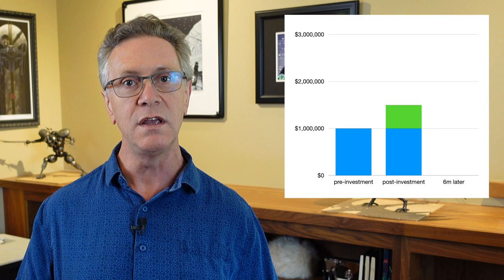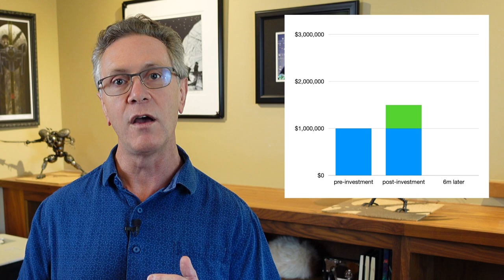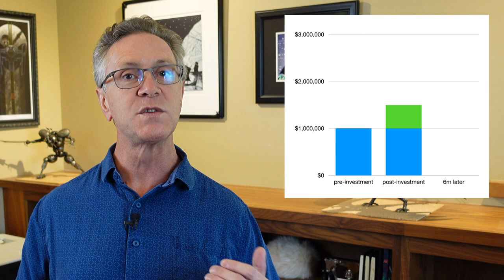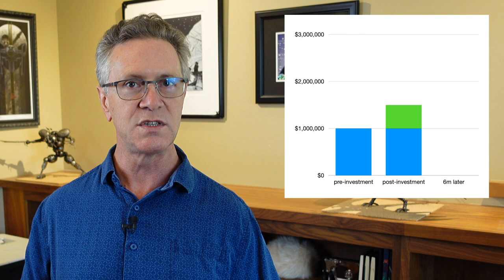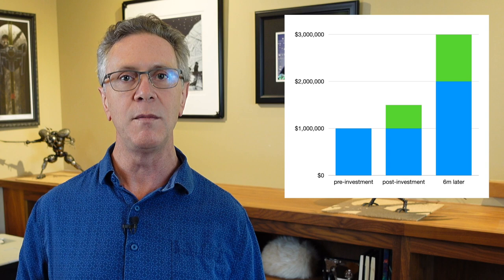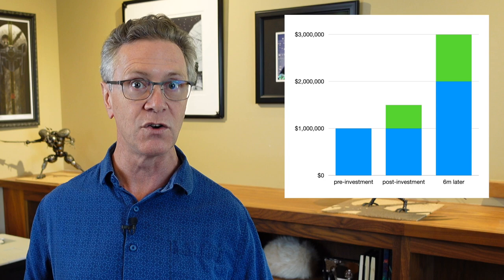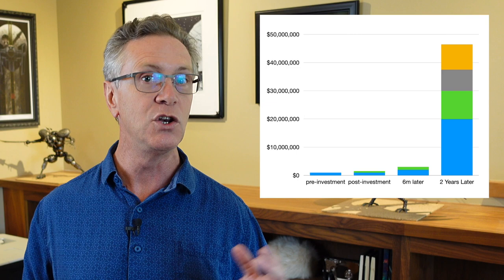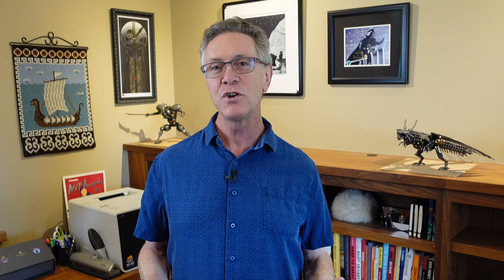Startup Funding 🔥 Founder Dilution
How you raise money impacts what you own at exit
Learn to keep more of your company while raising growth capital

In this episode, I talk about dilution, the process by which your ownership in the company shrinks as you bring in investment. The decisions you make, and the terms you negotiate, can drastically alter your payout at exit.
0:00 Start
0:46 How does dilution work?
1:40 How much ownership should you sell?
2:44 How much money should you raise in each round?
3:56 Feel the Boot and the Founders Alliance
4:33 SAFEs and convertible notes
5:08 Pre-money vs. post-money valuations
7:30 Anti-dilution terms
11:49 Bootstrapping vs. VC